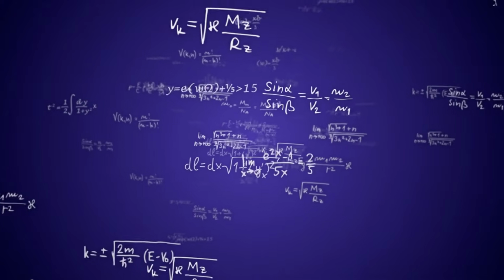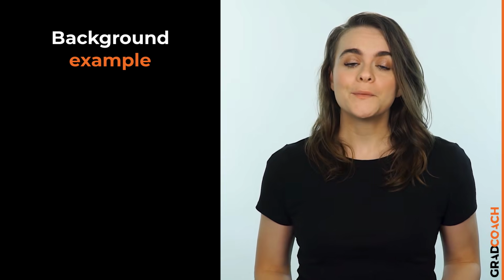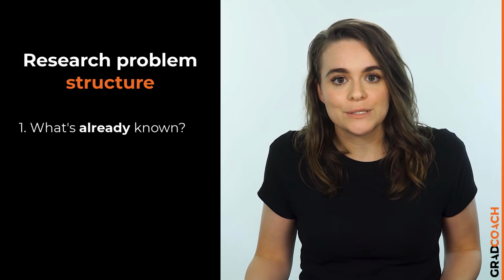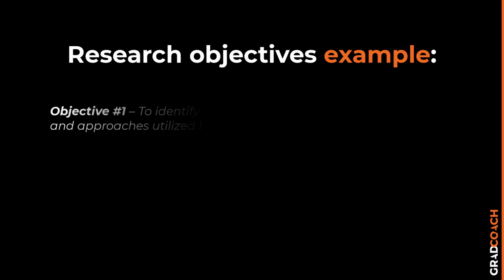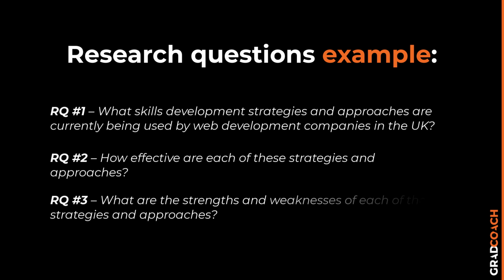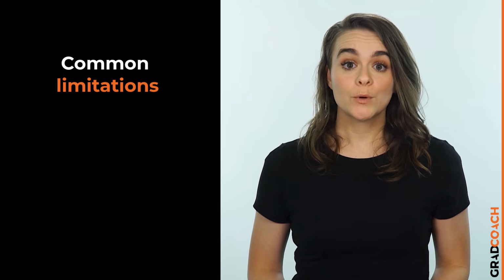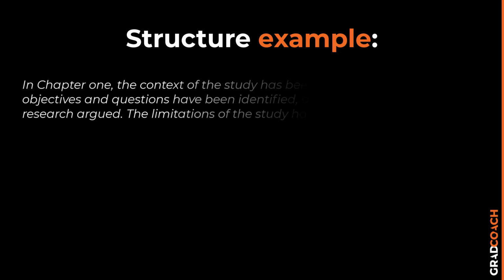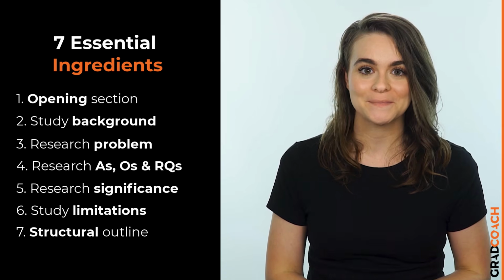How To Write A Dissertation Introduction Or Thesis Introduction Chapter: 7 Steps + Loads Of Examples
Not sure how to write your dissertation introduction? Here are the seven ingredients it needs, in the right order.

*THE KEY QUESTIONS WE ANSWER IN THIS VIDEO*

*What is the purpose of the introduction chapter?*
To introduce the reader to your research so they understand what you're trying to figure out, or what problem you're solving. It answers four questions: what you'll research, why it's worthwhile, what the scope covers and excludes, and what the limitations will be. In short, the what and the why of your study. The hard part is depth. You'll be very close to your topic, which makes it easy to get lost in detail, so write on a need-to-know basis and save the intricacies for later chapters.

*What are the seven ingredients of a dissertation introduction?*
The opening section, introducing your research in high-level terms. The background, giving the context. The research problem, naming the gap in current research. Your research aims, objectives and questions. The significance, explaining why the work is worth doing. The limitations, acknowledging what your approach can't do. And the structure, briefly outlining the rest of the document. Used in that order they also make a sound chapter structure, which is not compulsory but does produce a smoother narrative.

*What goes in the opening section?*
Four foundational sentences, fitting into a paragraph or two at most. One introducing the overall field. One introducing your specific research problem. One stating your aims and objectives. One outlining how the chapter is laid out. Write it in clear, digestible language: if your marker has to struggle through it they lose interest, and that costs you marks. Academic writing doesn't exempt you from the basics of engaging writing.

*What goes in the background section?*
A broad overview of your topic area and its current context: a brief history, recent developments, important concepts, key existing research. Write it assuming the reader is not an expert in your area, and explain any industry jargon or complex terminology, because your marker usually can't ask you what you meant. Err toward explaining anything that isn't common knowledge.

*How do I write the research problem section?*
In three moves. First, what's already well established and widely agreed in the literature. Second, what's missing, meaning where the gap sits. Third, why that gap is a problem worth solving. A research problem exists wherever there's a question with no settled answer, either because the literature has a gap or because existing research conflicts. Done in a few lines, those three moves make the problem crystal clear and lay the foundation for your own study.

*Does every university want the same seven ingredients?*
Requirements vary between institutions, but these seven are what most will expect, and they cover the chapter's purpose between them. Check your own brief before you start writing.

*OVERVIEW*
00:00 Introduction
01:01 Dissertation vs thesis: the terminology
01:41 What the introduction chapter has to achieve
04:12 The seven essential ingredients, listed
05:57 Ingredient one: the opening section
09:18 Ingredient two: the background to your study
11:44 Ingredient three: the research problem
15:14 Ingredient four: aims, objectives and questions
19:47 Ingredient five: the significance
24:56 Ingredient six: the limitations
25:28 Ingredient seven: the structure
27:05 Where to go for dissertation structure
27:54 Recap of the seven ingredients

What Is a Research Question?